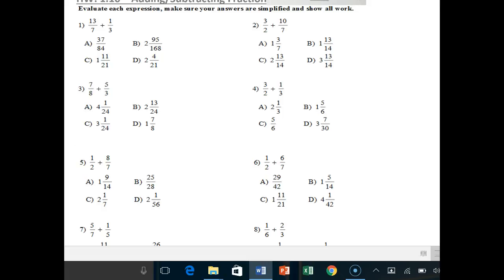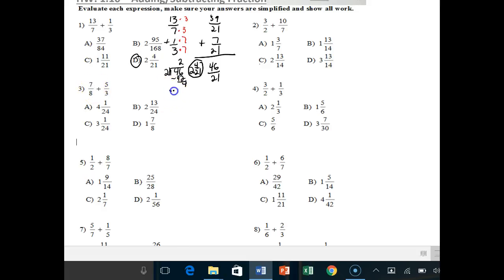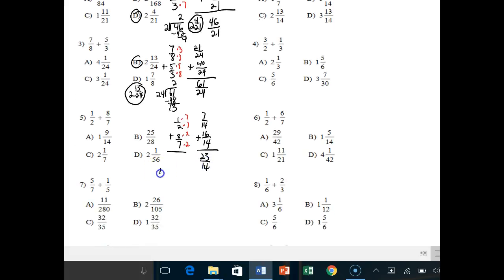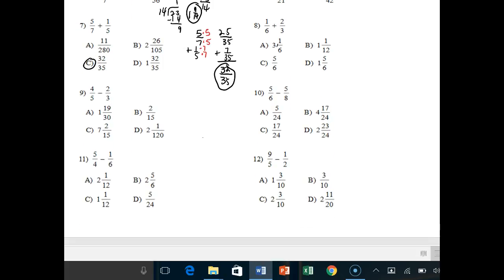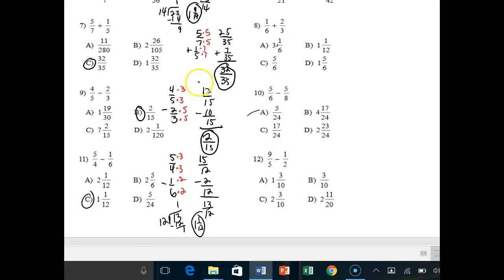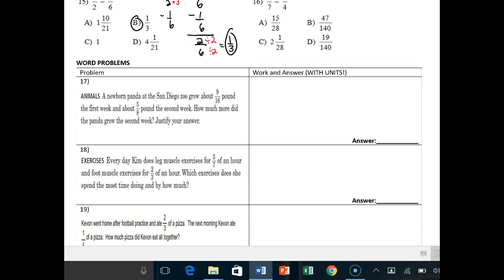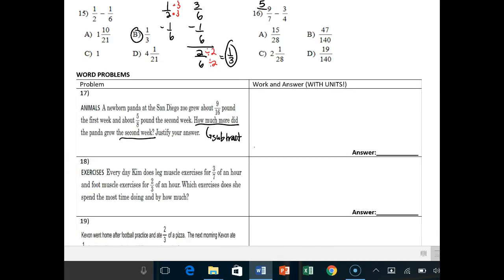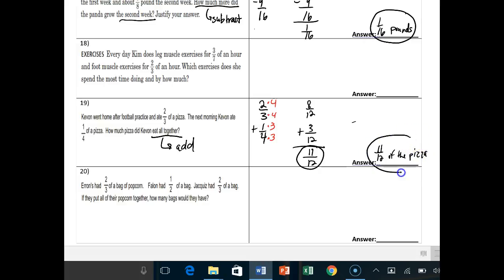HW 1.10 - Adding/Subtracting Fractions